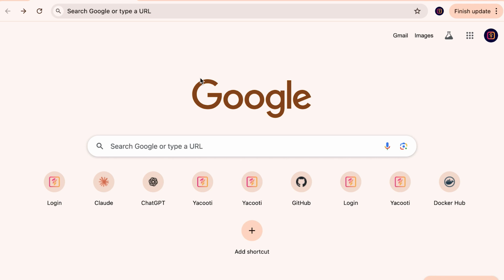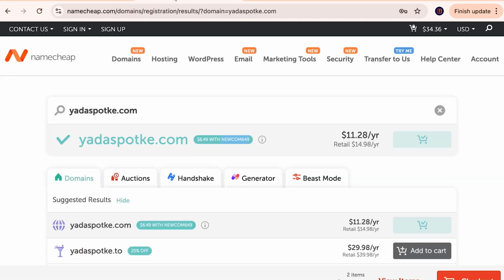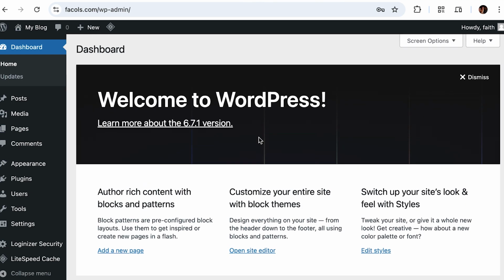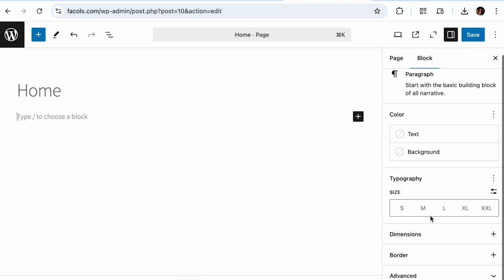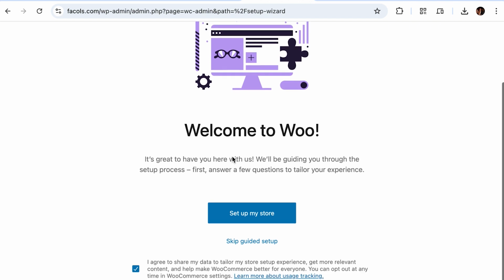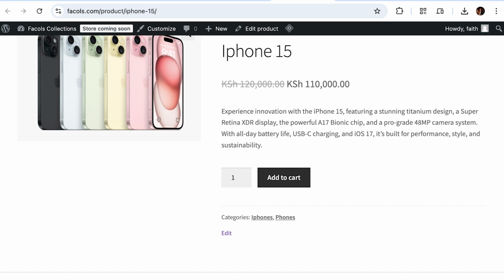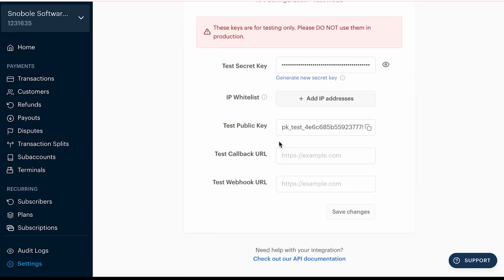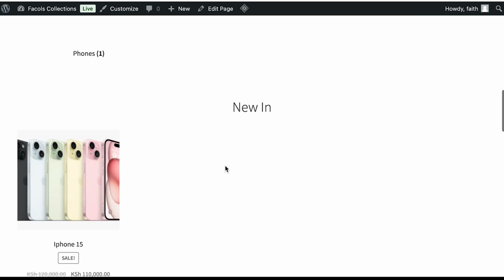How To Create an eCommerce Store With Mpesa Payment | From Scratch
🛒 *Create an eCommerce Store With Mpesa Payment – Full Step-by-Step Guide (2025)* | Yacooti.

Ready to launch your own online store and accept Mpesa payments in Kenya? In this complete tutorial, we walk you through everything you need to build a professional eCommerce website from scratch — using WordPress + WooCommerce, integrated with Mpesa for seamless mobile payments.

Whether you're selling products, services, or digital goods, this guide will help you set up and customize your site, connect your domain, and start accepting payments locally and globally.

📌 *Chapters:*
00:00 - Introduction
01:25 - Prerequisites: What You Need
01:30 - Online Store Platforms Overview
06:26 - Steps To Set Up An Online Store
10:33 - Creating Your Store (Practical Guide Begins)
10:47 - Buying a Domain Name & Hosting (Using Namecheap)
17:04 - Installing WordPress on Your Hosting
21:55 - Setting Up Your Online Store with WooCommerce
25:21 - Customizing Your Site Design
32:06 - Adding eCommerce Features & Products
39:47 - Integrating a Payment Gateway (Mpesa + Paystack)
48:52 - Going Live with Your Online Store

🔥 *BONUS: Want a ready-to-use hosting plan with domain?*
- Use this link to get started quickly with our trusted hosting partner

💬 *Need help or have questions?* Drop them in the comments — we reply fast!

*Tools Used:*

* Platform: WordPress
* Plugin: WooCommerce
* Payment Gateway: Mpesa (via Paystack or other providers)
* Hosting & Domain: Namecheap
* Bonus tools: Elementor, SSL, and more

* Choose the right platform and plugins
* Accept Mpesa payments from customers
* Secure and launch your website